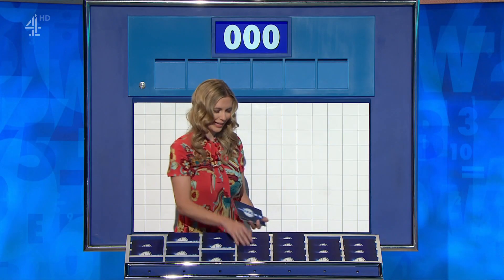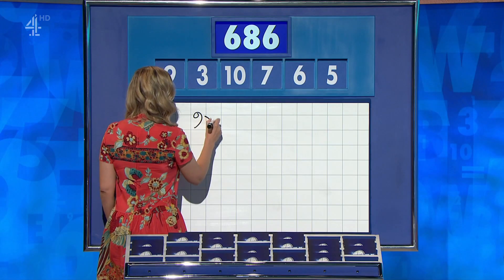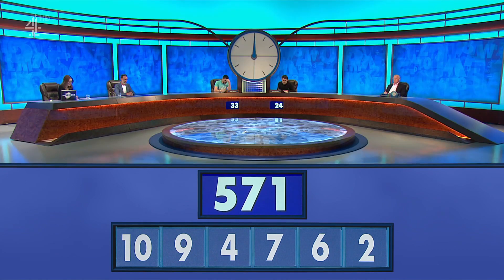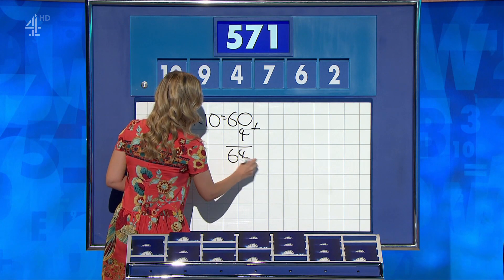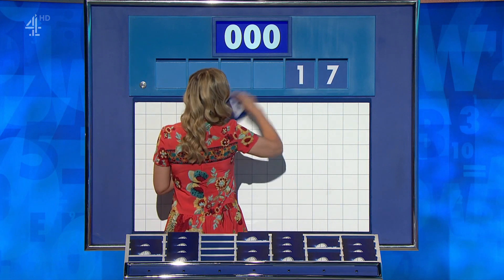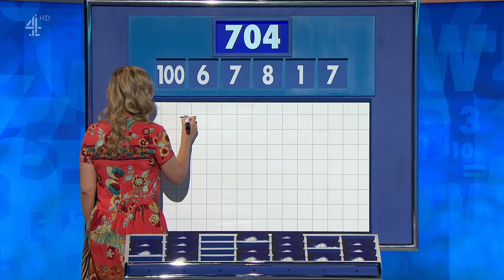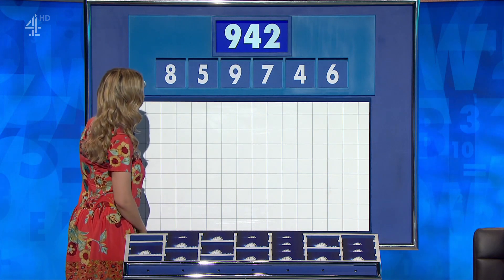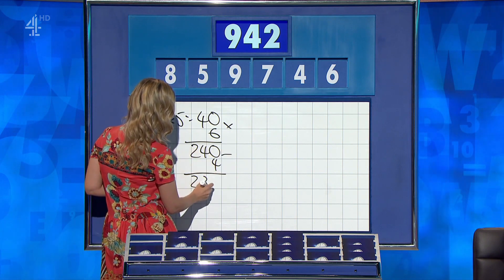Countdown Game Show - Number Rounds (4 August 2022)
Les Dennis (filling in for Colin Murray) and Rachel Riley host as contestants race against the clock to pit their wits against vowels, consonants and numbers. Susie Dent in Dictionary Corner.

Background:
Countdown is Channel 4’s longest running show and the first show ever broadcast when it launched 40 years ago, in November 1982. The original version of Countdown is the French television programme « Des chiffres et des lettres » (literally "numbers and letters"), where the numbers round is referred to as « Le compte est bon » ("the total is right"). DCDL debuted in 1965 as « Le mot le plus long » ("the longest word") using letters only, and reached its present format in 1972. This year marks the shows 50th anniversary.

Spin-off:
"8 Out of 10 Cats does Countdown" is hosted by Jimmy Carr, with Rachel Riley and Susie Dent assuming their Countdown roles. The formation of the crossover with "8 Out if 10 Cats" began as a series of specials, the first of which was broadcast on 2 January 2012, when Channel 4 orchestrated a special "mash-up night", merging two shows to form a special edition of the pair, as part of its 30th-anniversary celebrations ten years ago.